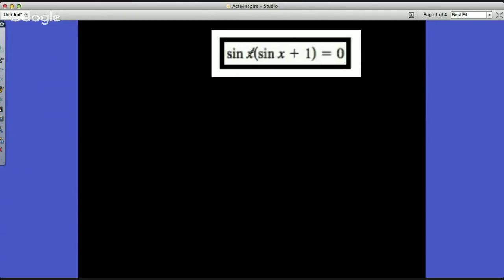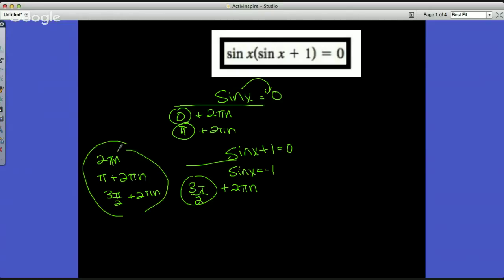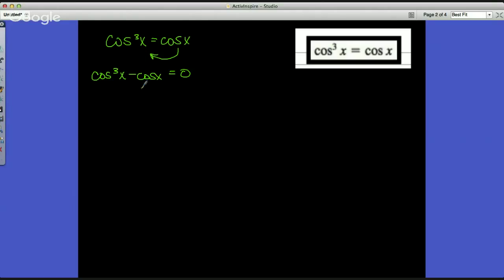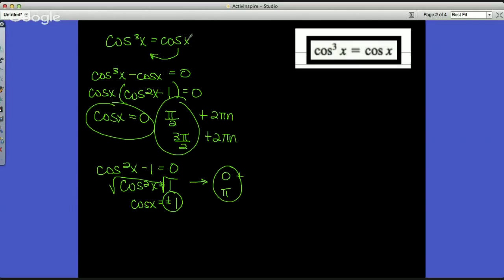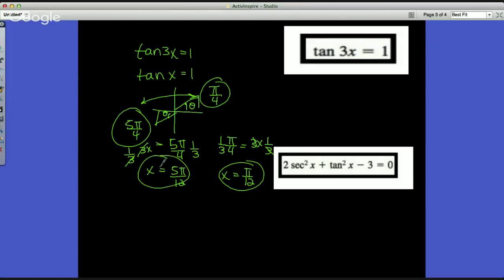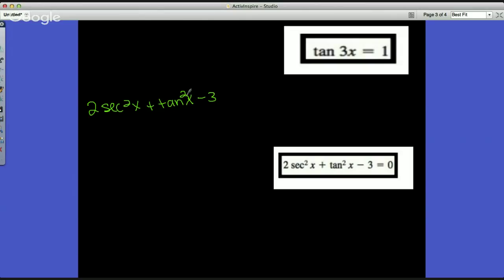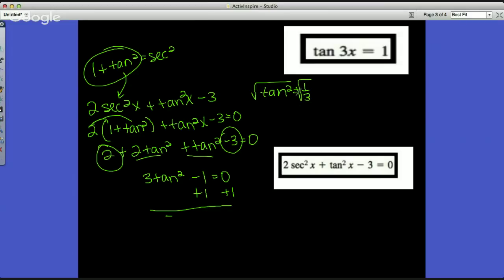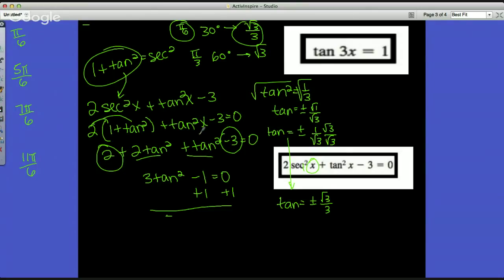Precal12 Section 5.3 Review